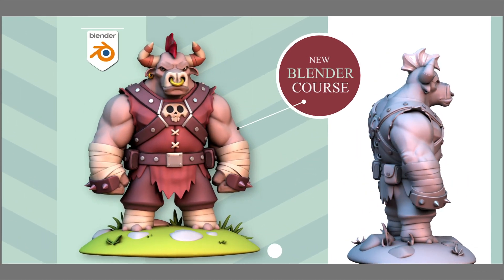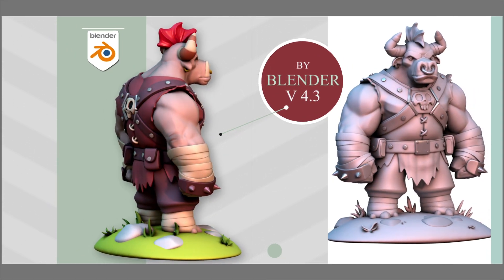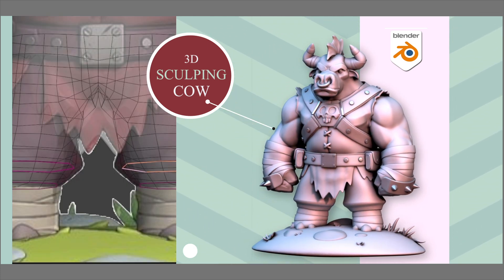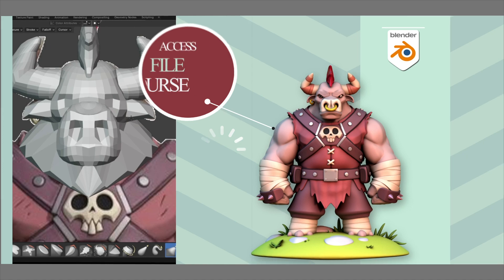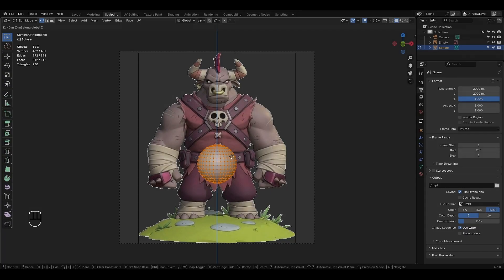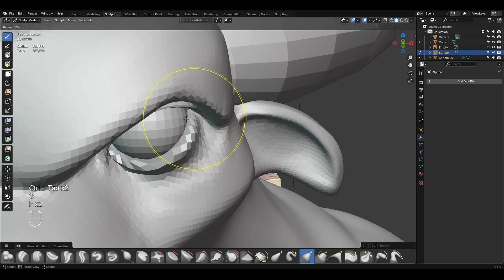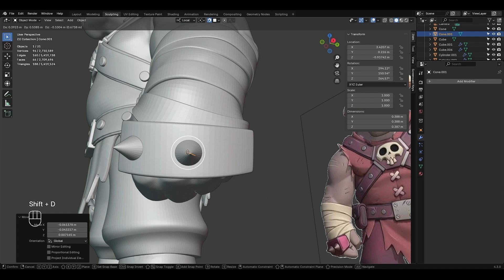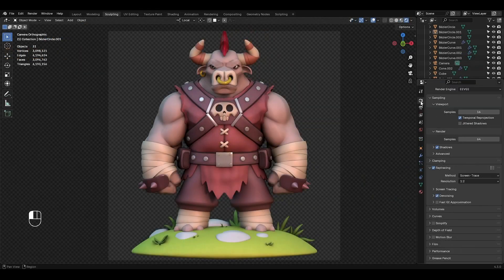Discover the New Course Trailer: 3D Character Modeling in Blender 4.3 - Join the Cow Course Today!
Mastering Course, Character Creation in Blender 4.3 : A Comprehensive 8-Hour Cow Course with Step-by-Step Blender File

Unlock your creative potential with our comprehensive course, "Mastering Character Creation in Blender 4.3: A Comprehensive 8-Hour Cow Course with Step-by-Step Files." This course is designed for aspiring artists and seasoned professionals alike, focusing on the intricate process of crafting stylized characters using the powerful features of Blender 4.3.

In this 8-hour immersive journey, you will gain hands-on experience and in-depth knowledge of character design, modeling, and rendering. This course covers:

Importing Reference Images: We start by importing reference images of a cow to guide our design process, ensuring accuracy and inspiration from real-life anatomy. This foundational step sets the stage for creating a realistic and engaging character.

Character Modeling: Discover essential modeling techniques as we create the foundational body parts, including the head, body, arms, and legs. You will learn how to manipulate Blender’s powerful tools to achieve precise designs that bring your characters to life, focusing on proportions, anatomy, and stylization.

Re-meshing: After creating the basic shapes, we will focus on re-meshing all body parts to refine the details and ensure a smooth, high-quality mesh. This process is crucial for achieving a professional finish and preparing your model for further detailing.

Creating Accessories: Next, we will craft character accessories such as belts, pants, and other unique items. Adding these elements will enhance your character’s personality and make your design stand out in the world of 3D art.

Environment Creation: We will build a hill beneath the cow's feet, replicating the reference with grass, stones, and other environmental details to create a realistic setting. This step will teach you how to integrate your character into a cohesive scene.

Painting: Master the art of painting using Blender’s innovative tools. Create stunning, high-quality paint that enhance the visual appeal of your characters, giving them personality and depth. You will learn techniques for both hand-painted .

Final Rendering: Learn professional rendering techniques to showcase your characters in the best light. Understand lighting, shading, and camera settings to produce striking final images that stand out in your portfolio. This includes tips on post-processing to elevate your renders further.

Step-by-Step Practice Files: Access a collection of Blender files that guide you through each stage of the character creation process. These resources will help reinforce your learning and provide practical experience that you can apply to your future projects.

This course is perfect for those interested in animation, game design, digital art, and 3D modeling. By the end of this course, you will not only have the skills to create stylized characters but also a comprehensive understanding of Blender’s vast capabilities, ready to tackle your own creative projects.

Join a vibrant community of creative artists and elevate your skills in character design. Whether you're looking to enhance your portfolio, start a career in game design, or simply explore your artistic passions, this course is your gateway to success.